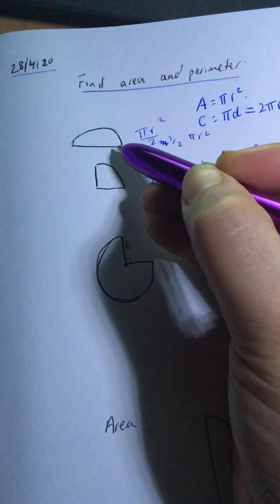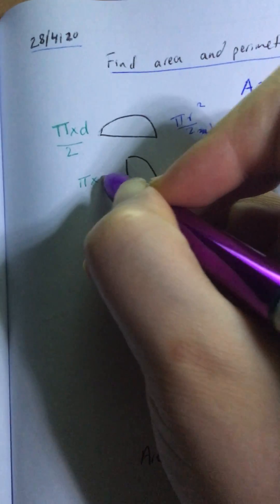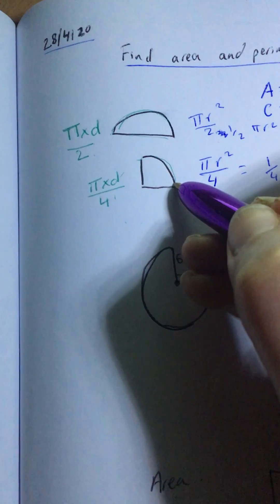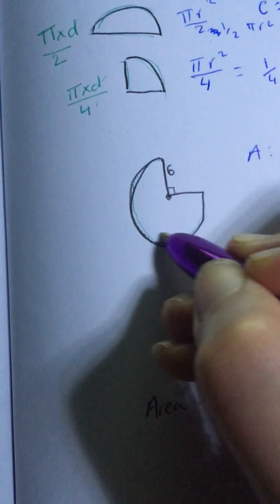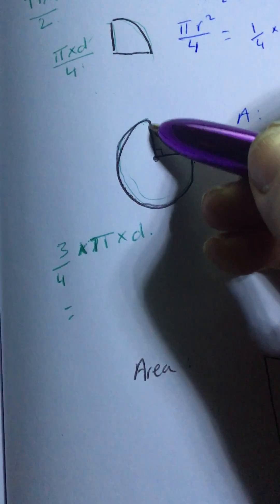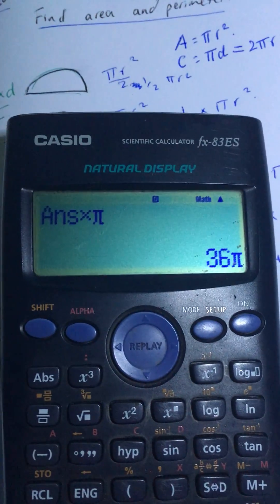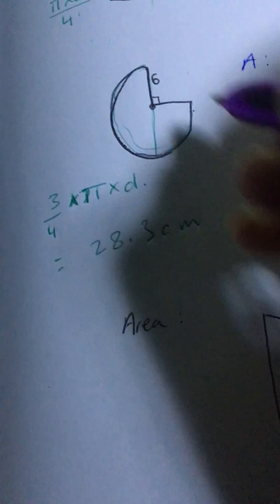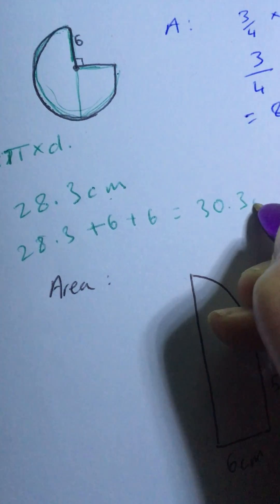Perimeter of three quarters of a circle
Perimeter is the part of the circumference as well as the straight sides in the shape.
Errors in video:
Plural of radius is radii and 28.3 + 12 = 40.3cm
Sorry!